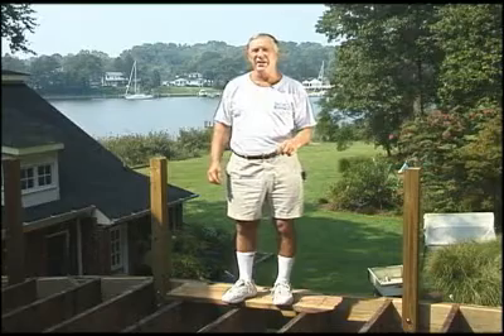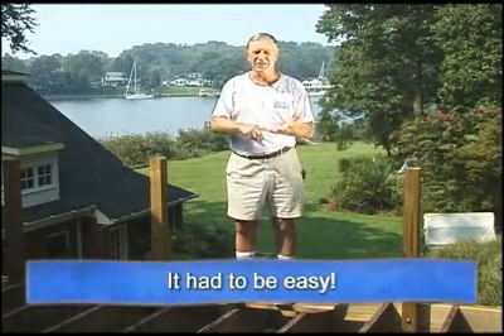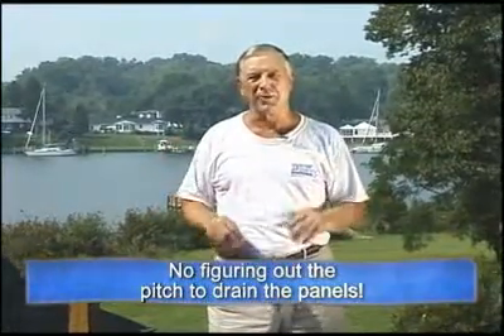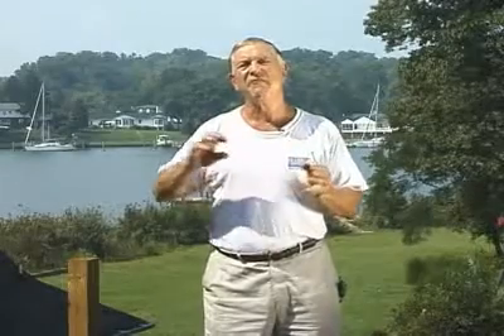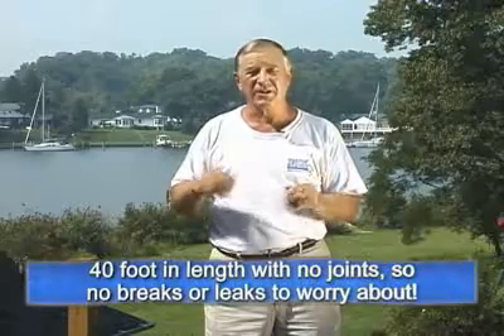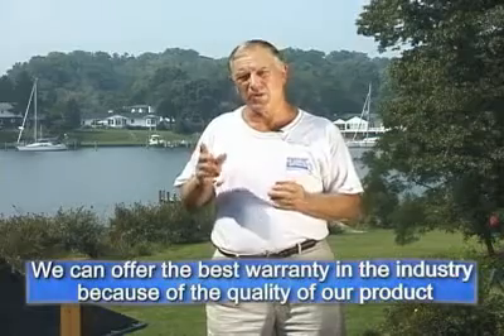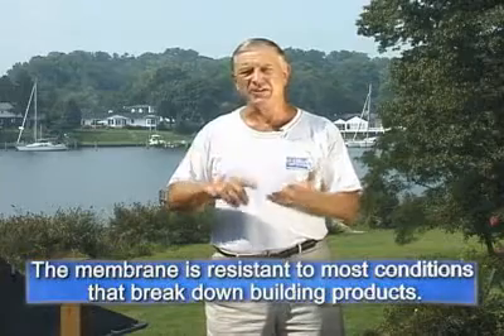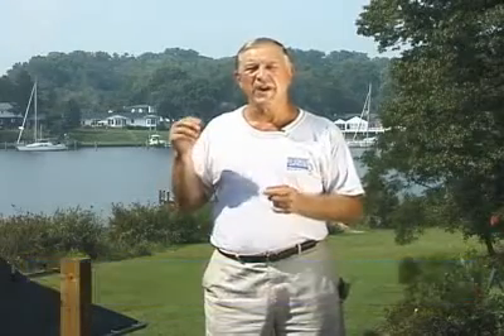OLD -- The DEK Drain Water Diversion System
Inventor Keith Risser provides an overview of the DEK Drain system.